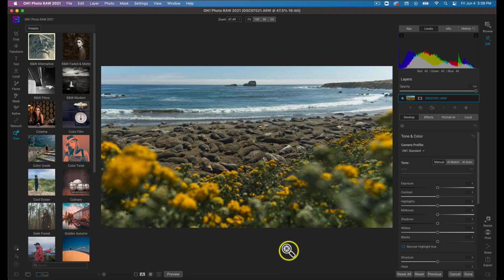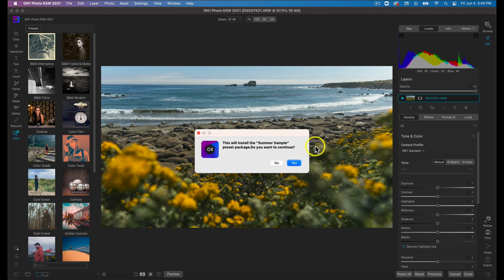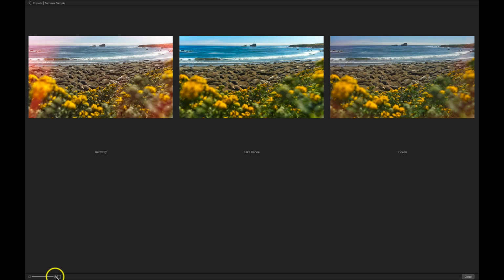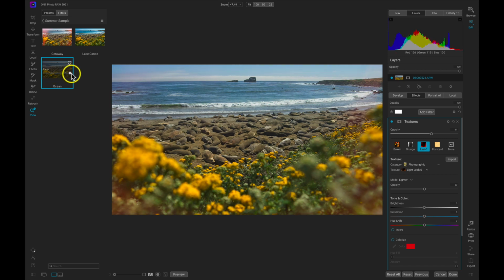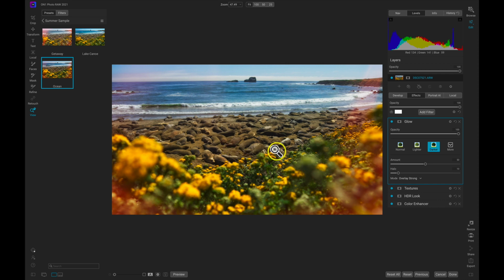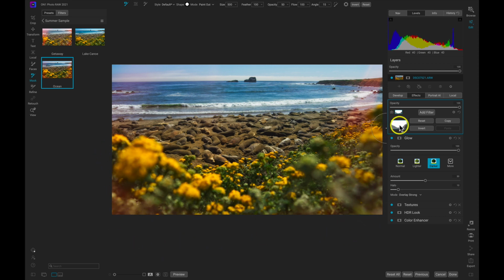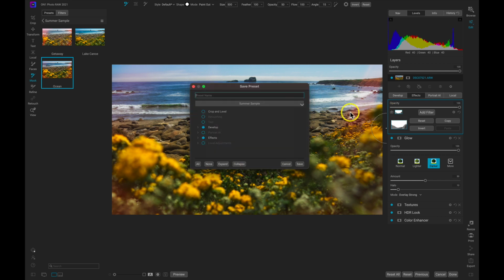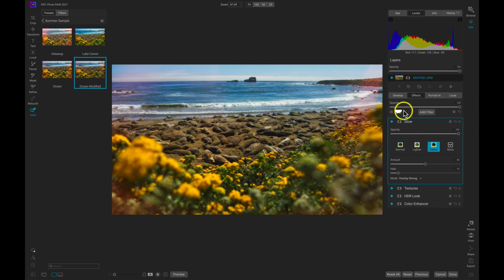How to Create Unique Summer Vibes with ON1 Presets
Presets are an integral part of photo editing, they allow you quickly apply stylish looks to your photography, they store your editing adjustments for future photos, and they can be shared with your friends and family so that they can achieve the same look. Through ON1 Photo RAW and its powerful Effects engine, you can import, modify, manage, mask, and blend your photography presets.

ON1 Photo RAW already comes equipped with hundreds of professional presets ranging from sleek black and whites to vibrant landscapes but you can easily import and modify your own.